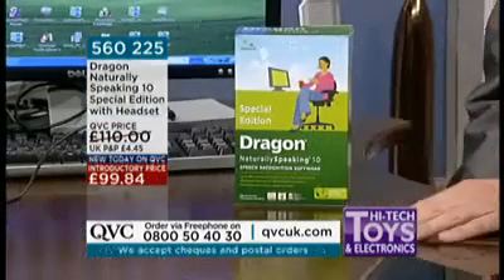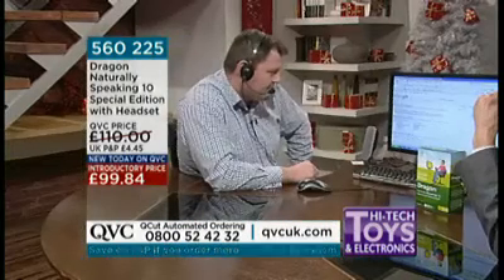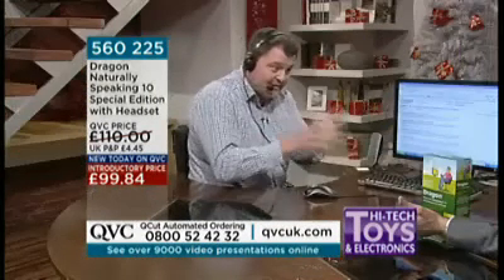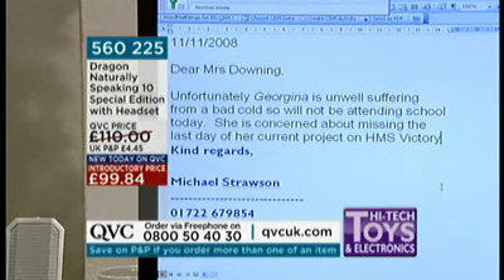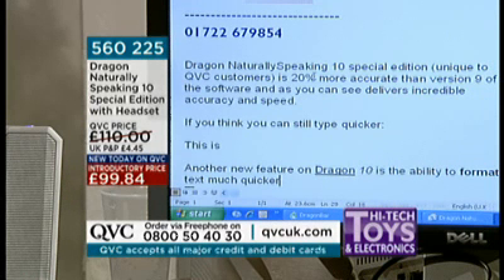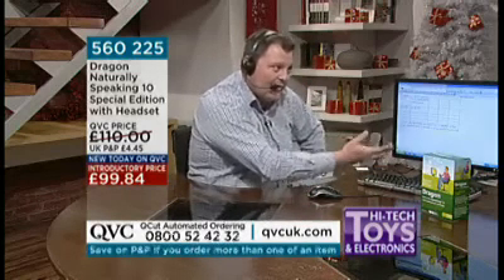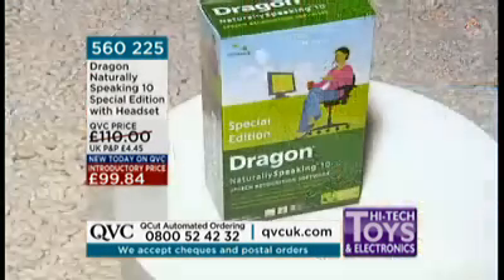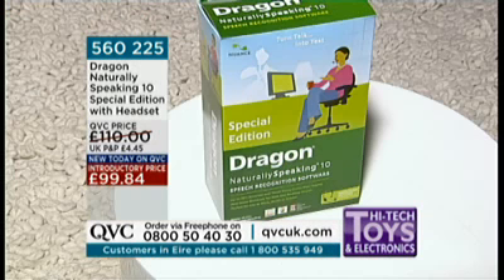Dragon Naturally Speaking 10 Special Edition with Headset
Work faster on your PC with the Dragon Naturally Speaking program. It allows you to create documents, reports and send emails up to three times faster with up to 99% accuracy. You can surf the web by voice, dictate and edit in Microsoft Word, Outlook Express, AOL and most other Windows based applications. Minimum system requirements: Windows: server 2000/server 2003/XP SP2 or higher.